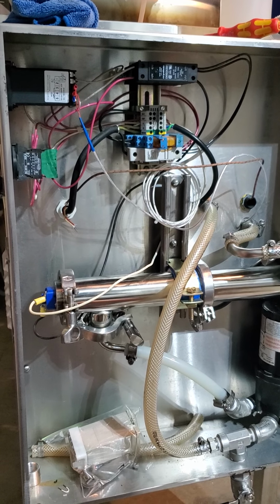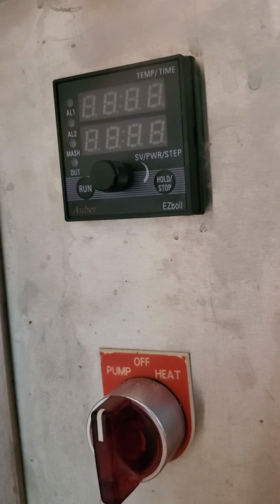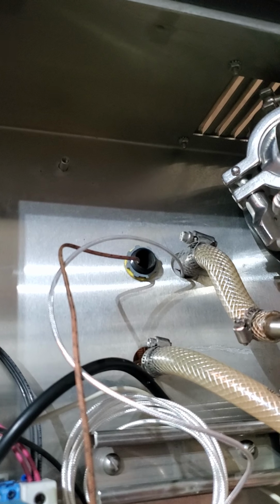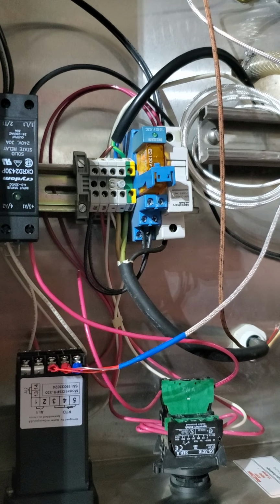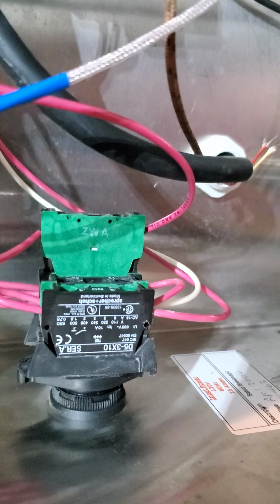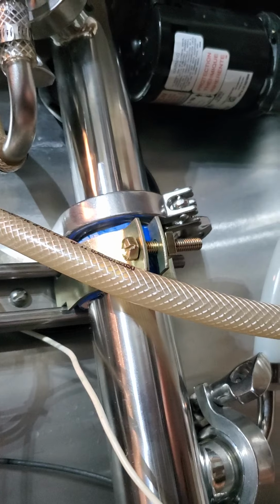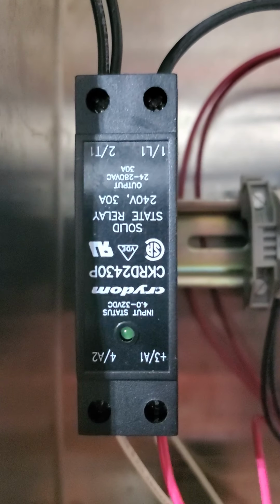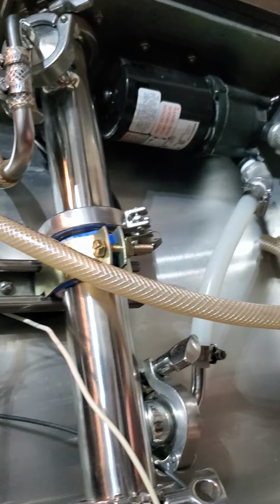Sabco brew magic controller upgrade